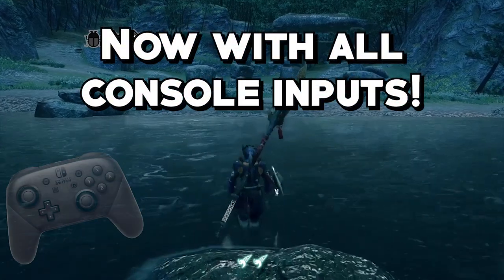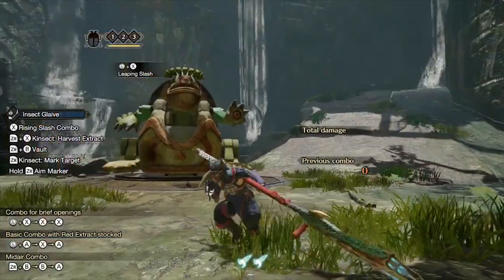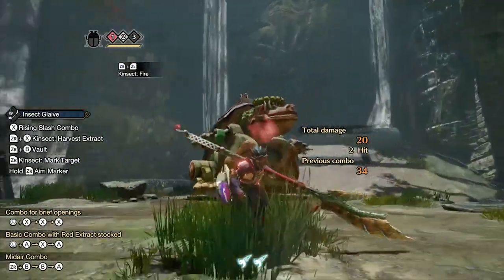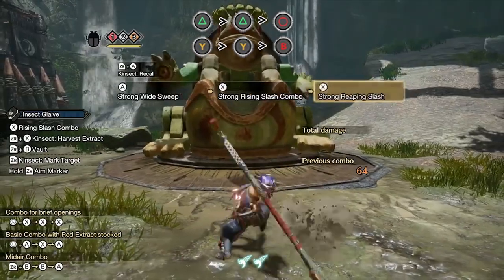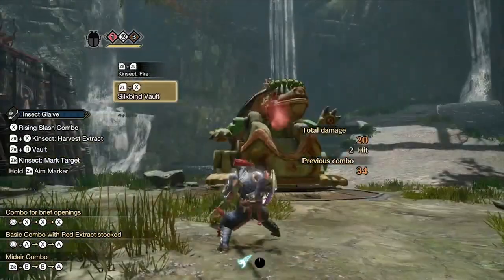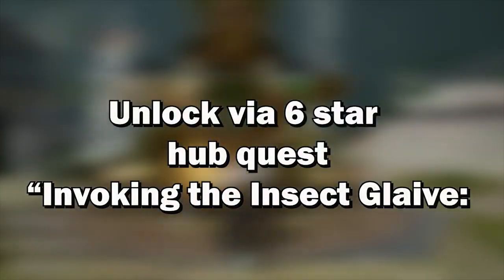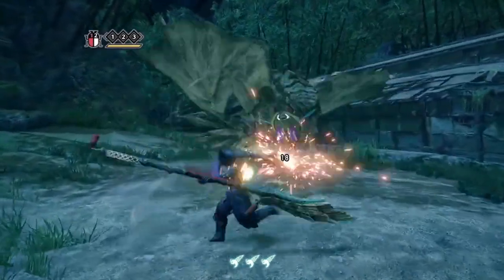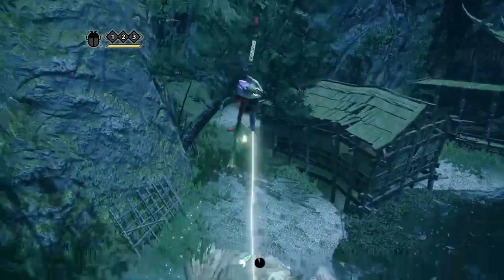5 Minute Insect Glaive Guide | ALL INPUTS | Monster Hunter Rise | No Nonsense Weapon Guide Series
For those familiar with the No Nonsense Weapon Guide Series, this is nothing new. However, since the PC release of Rise, I have recieved feedback to include inputs for other controllers. With Rise releasing for basically all platforms on January 20th 2023, I thought this was the perfect time to provide that update. To be clear, this is not a complete re-do, I've simply included the buttons for Playstation and Xbox in the video, so if you have to mute it to help yourself learn, then do what you gotta do. Anyway, I hope you guys find this helpful!

Time stamps
00:00 Intro
00:26 Kinsect Usage
01:23 Kinsect Effects
01:56 Grounded Combat
02:40 Aerial Combat
03:46 Aerial Exercise for Practice
04:00 Demonstration